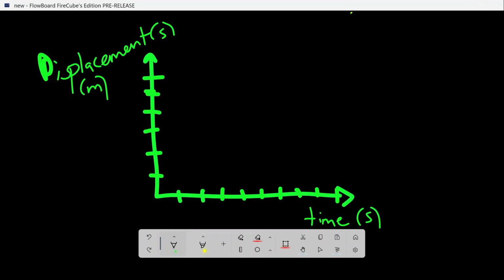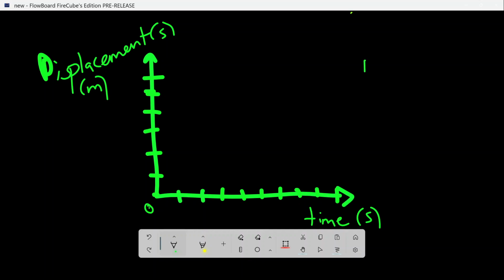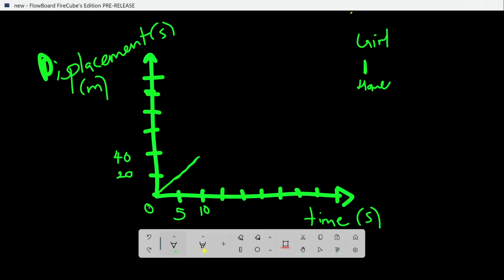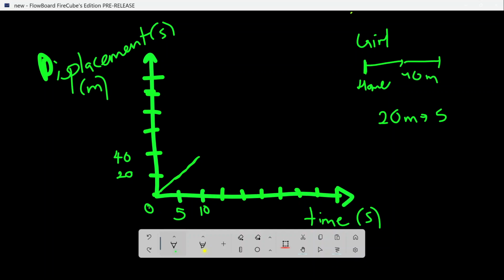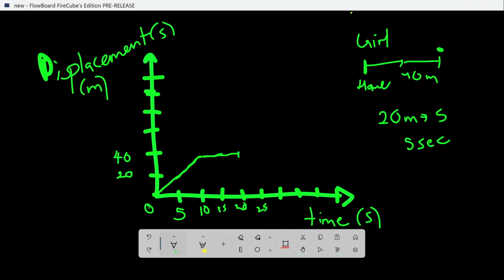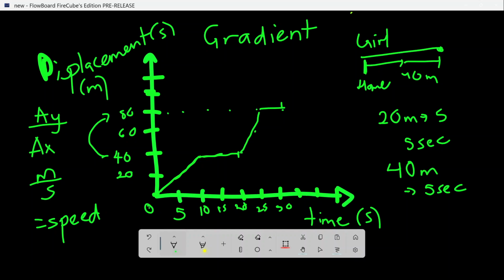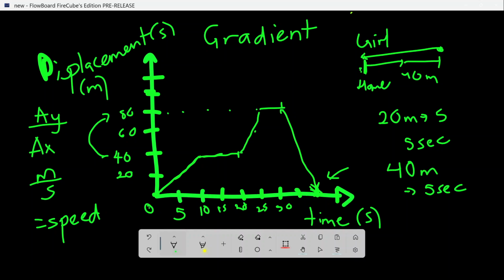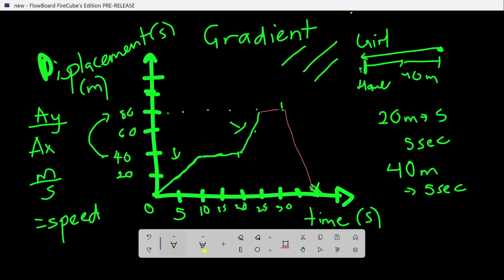A-Level Maths: Displacement Time Graphs Intoduction